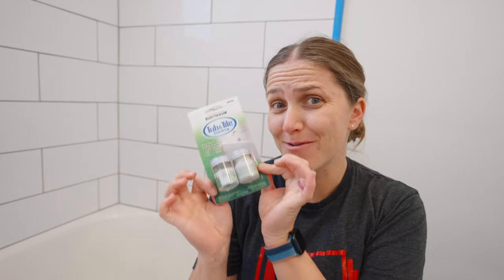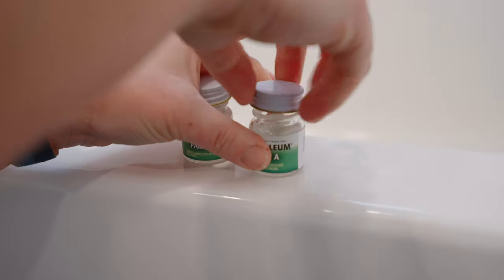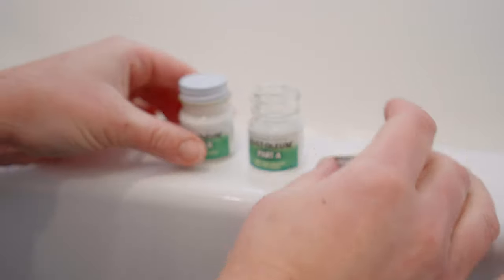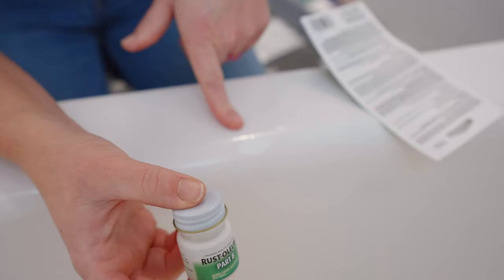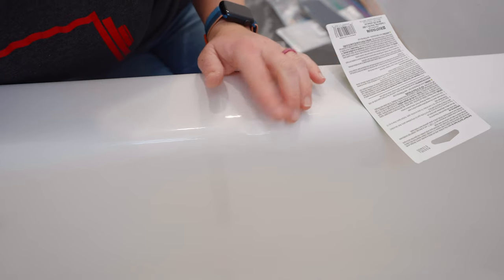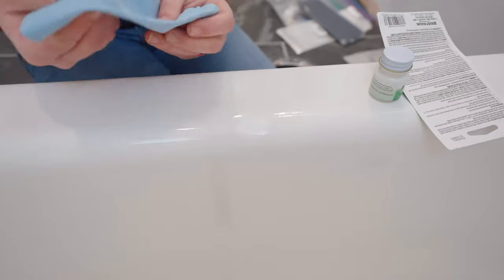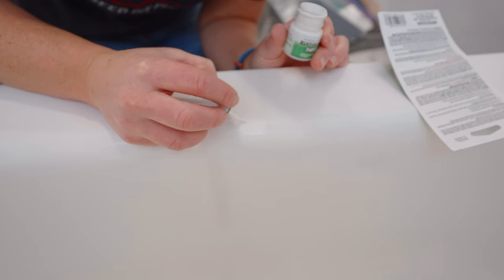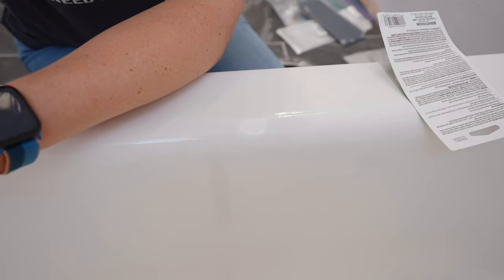Repair Your Chipped Bathtub With Rustoleum Tub And Tile Touch Up Paint In Minutes!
Are you dealing with a chipped bathtub and don't know how to fix it? I hear you, I was wondering the same thing. In this video, I'll show you how I repaired a chipped bathtub using Rustoleum's Tub and Tile touch-up paint. And answer the question, did it work and would I recommend it. Watch this video as I demonstrate how the paint works and how quickly you can get your bathroom looking like new again!

Check out the tools/materials we used below! 👇

Rustoleum Tub and Tile touchup
1500 wet sandpaper (optional)
cloth for cleaning

// Video Chapters:
0:00 - Intro
1:14 - Mixing the paint
2:00 - Applying the paint
7:02 - How it looks